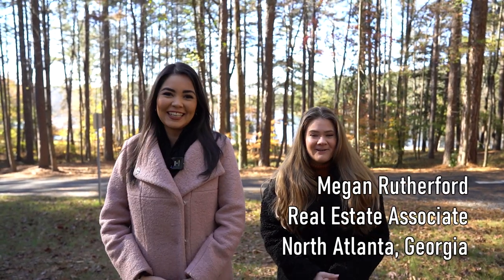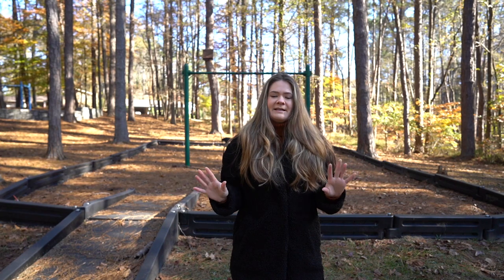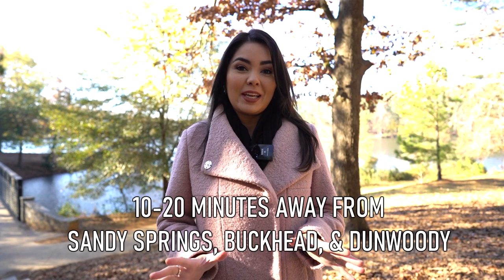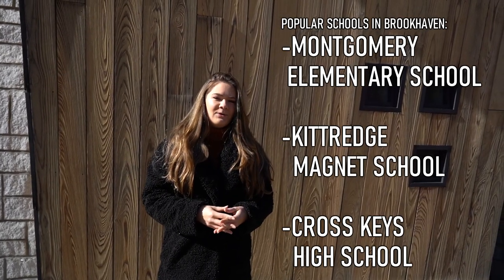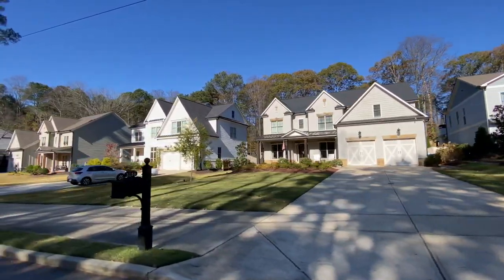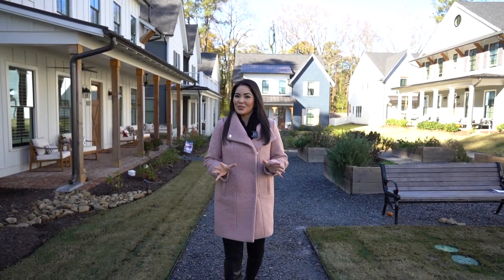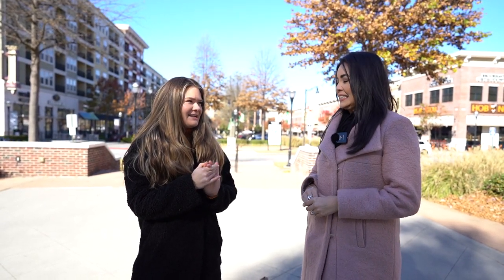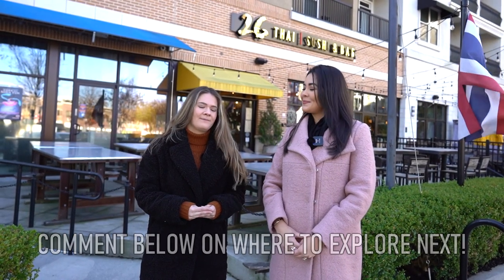LIVING IN BROOKHAVEN - Let's Explore Brookhaven, Georgia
Today we are driving to DeKalb County and visiting Brookhaven. If you are considering moving to Brookhaven Georgia or are looking for some ideas of things to do when you are in this side of town this video is for you!!

Hi guys my name is Paulina and this is Megan. We are Realtors here in North Atlanta and today we are going to be showing you some cool spots that you should consider visiting if your are moving to Brookhaven.

Brookhaven has so much to offer, restaurants, shopping, good schools, beautiful parks and much more...

If you are thinking about buying, selling or investing in Real Estate please give us a call. We LOVE hearing from you 😀:
Paulina Muez
Realtor - Keller Williams North Atlanta